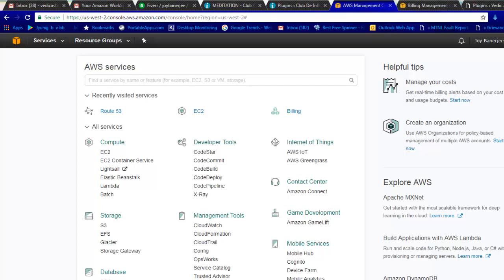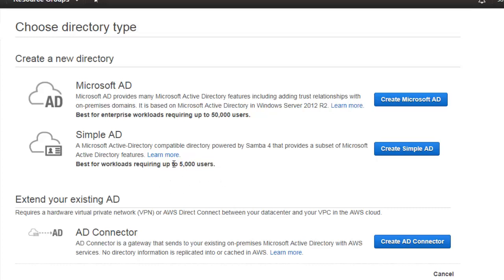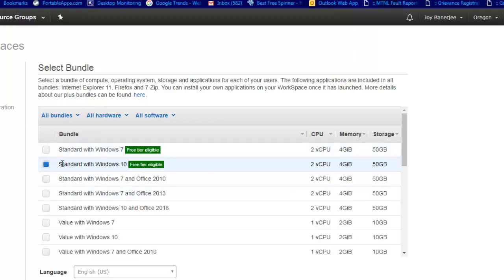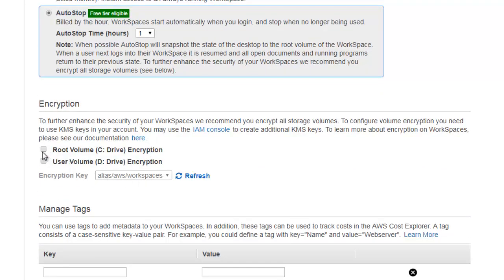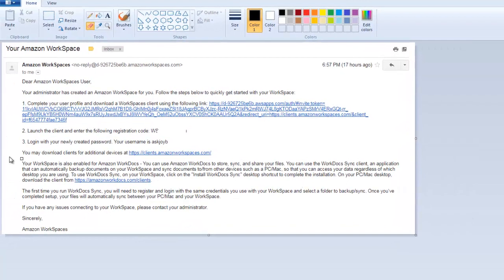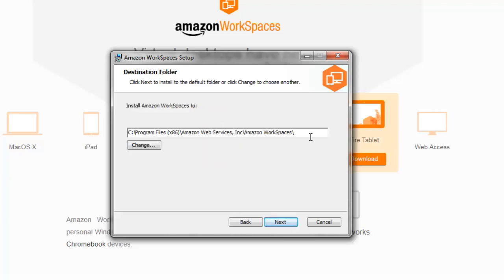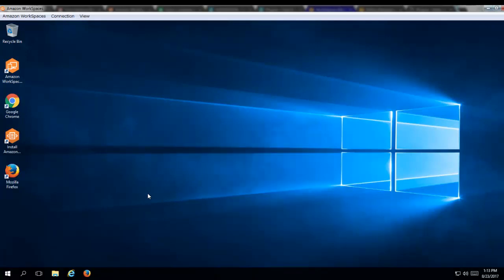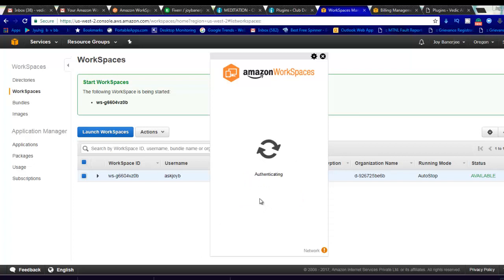How to Amazon Workspaces Tutorial - Step by Step [AskJoyB]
With many people choosing to purchase web based computers, such as Chromebooks and iPads along with the fact that more and more institutions are implementing “Bring Your Own Device” programs, it is harder and harder to find computers to download programs on. Amazon Workspaces provides tablets, smartphones, and most any web based computer the ability to operate a Windows 7 desktop experience in the cloud.